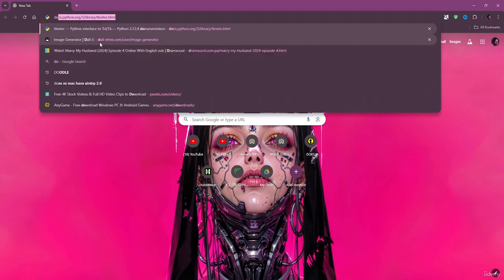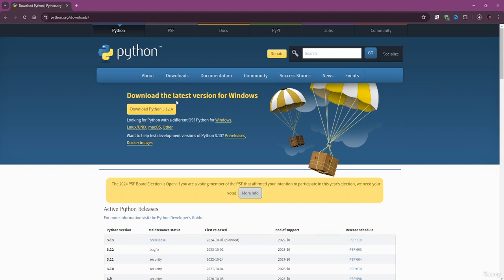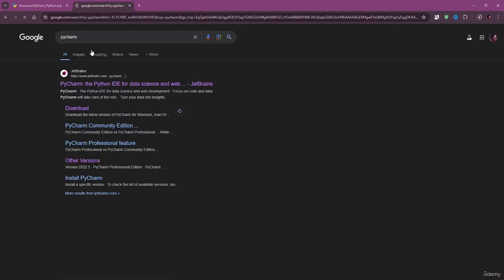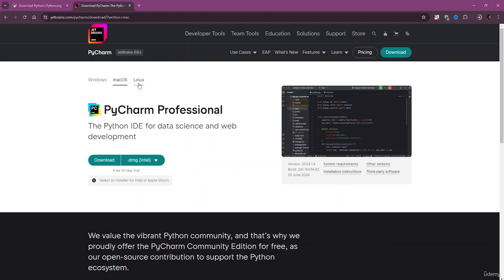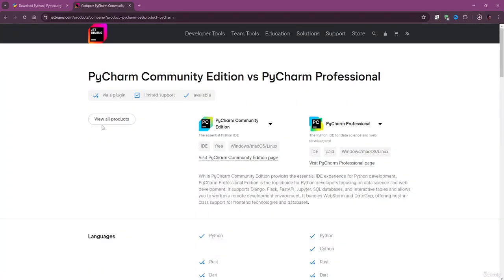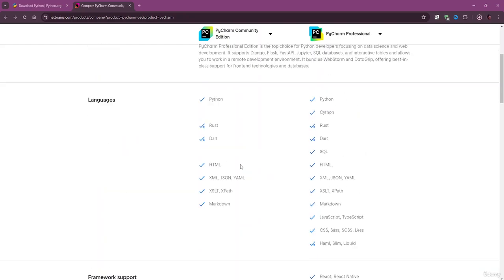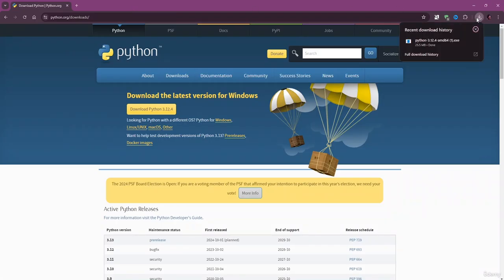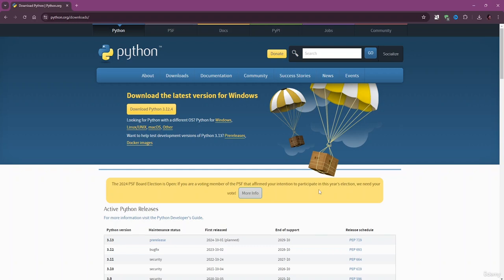PYTHON CLASSES CHAPTER - 4 Prerequisites Setup